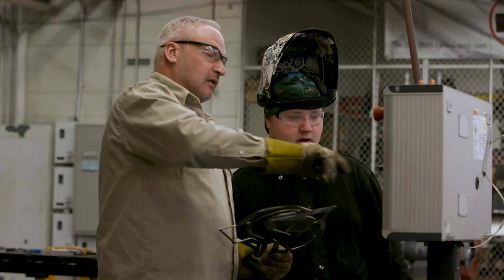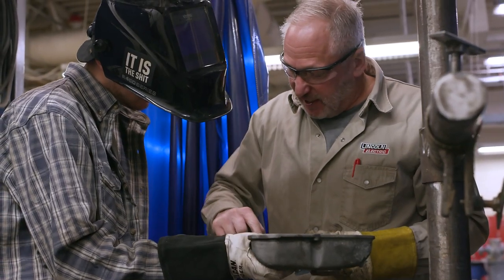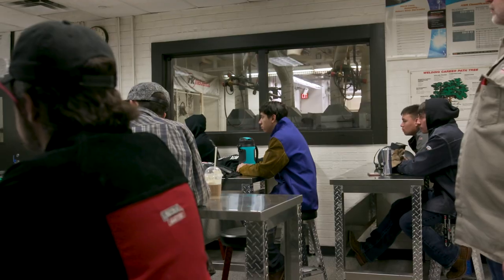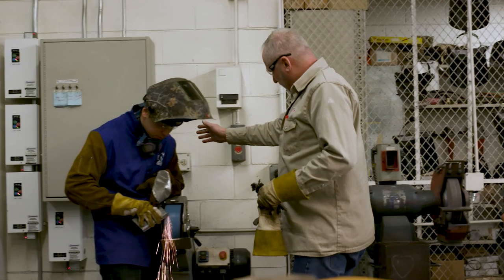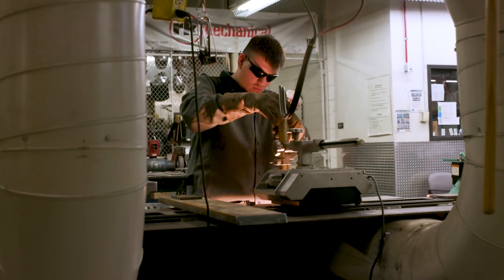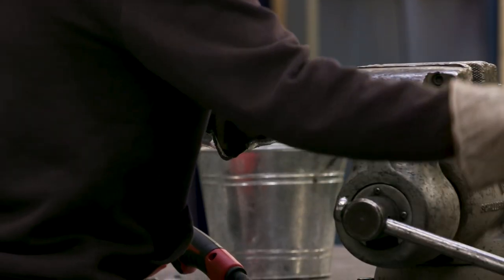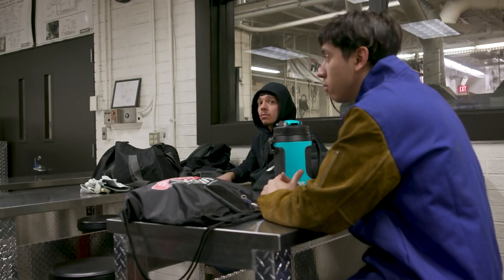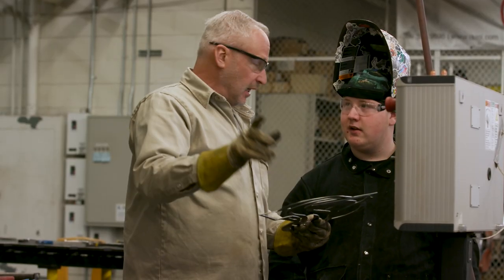Welding Program at Pickens Tech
Pickens Technical College’s welding program offers a flexible format and teaches welding processes that involve oxyacetylene, shielded metal arc welding, gas metal arc and gas tungsten arc welding, flux-cored arc welding, and blueprint reading.

For more information about the welding program and how to get started please